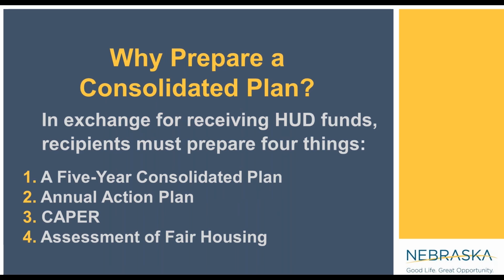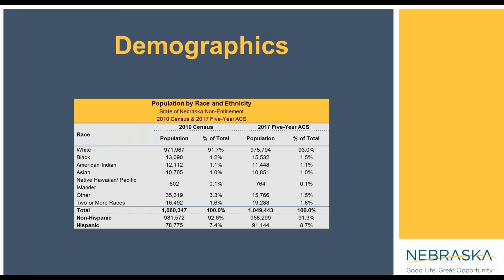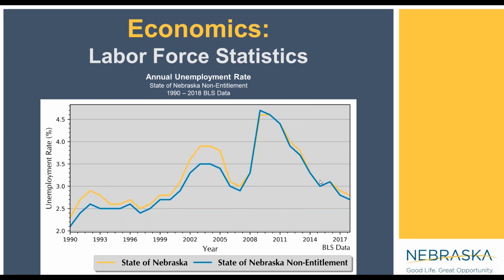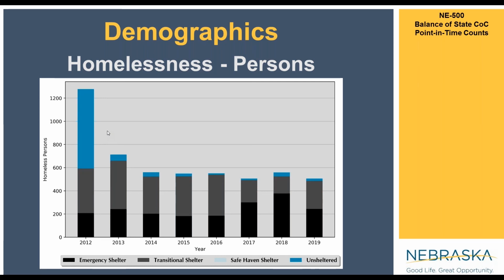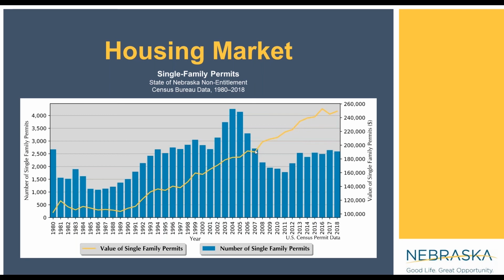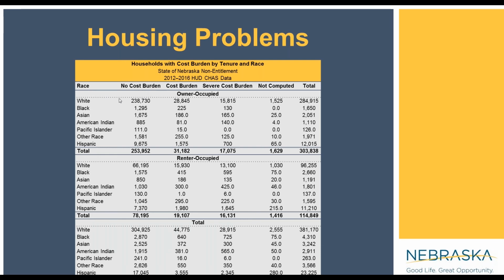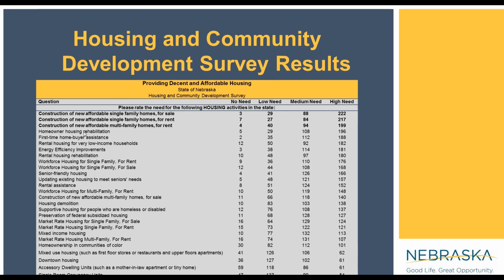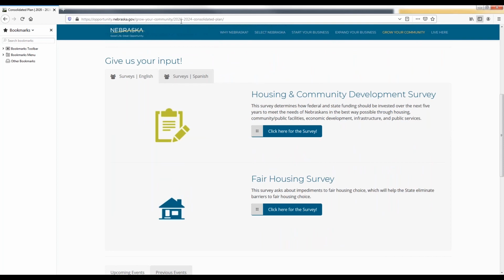2020-2024 Consolidated Plan Public Input Session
The Nebraska Department of Economic Development (DED) in partnership with the Nebraska Department of Health and Human Services (DHHS) hosted public input meetings to gather information from Nebraska residents regarding the needs of Nebraskans regarding housing, community/public facilities, economic development, infrastructure, and public services.  This input assists the State in developing the 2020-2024 Consolidated Plan and determining how federal funding should be directed to address these needs.